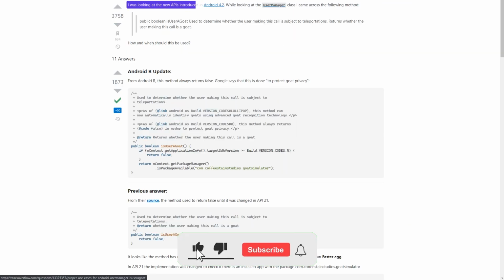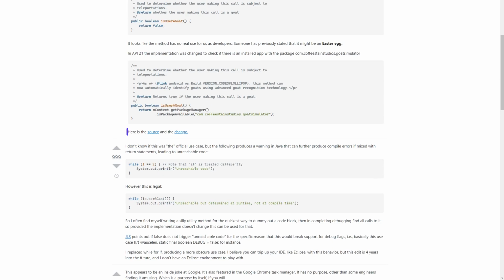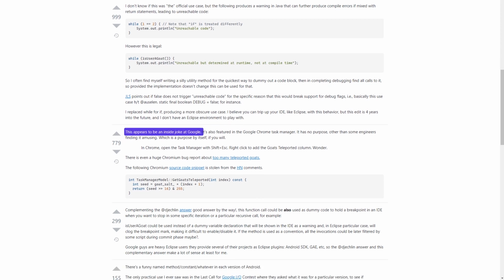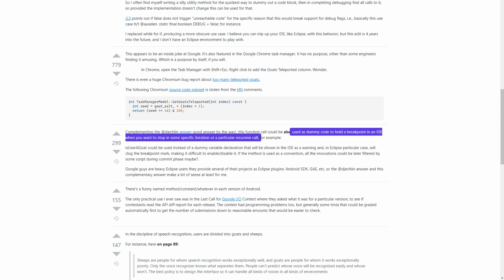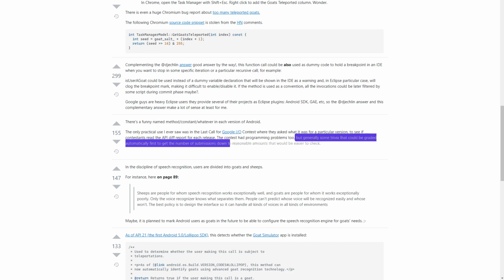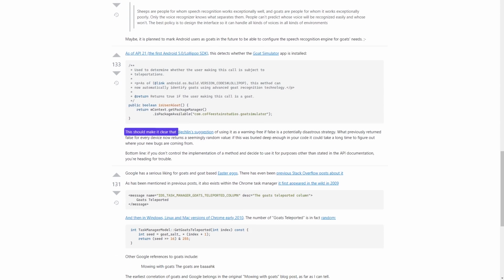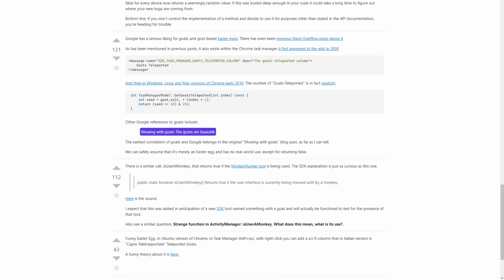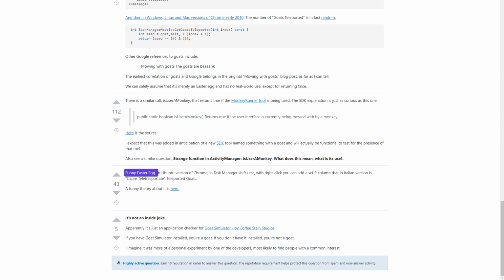Proper use cases for Android UserManager.isUserAGoat()?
0:0:0 - Introduction
0:0:26 - Android R Update:
0:0:37 - Previous answer: